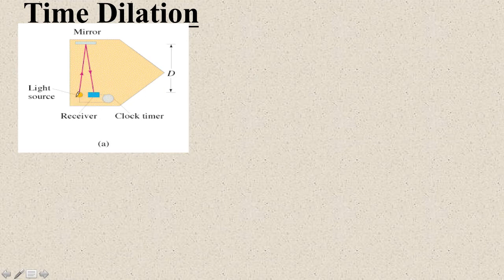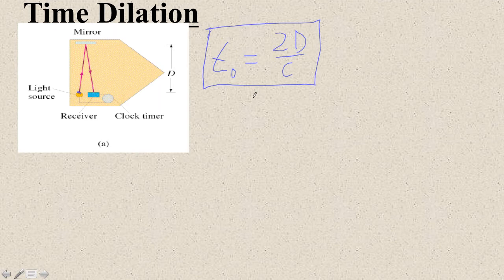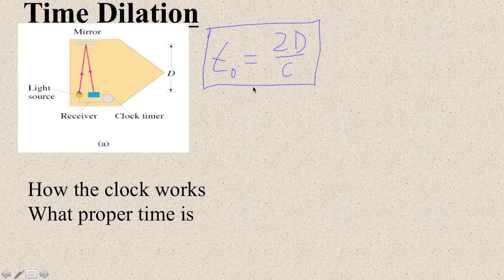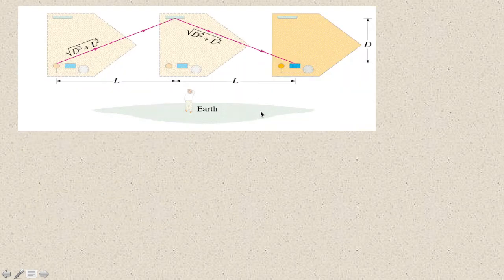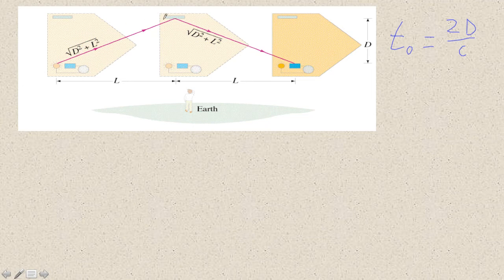HTPIB26B 1 Time Dilation Rationale